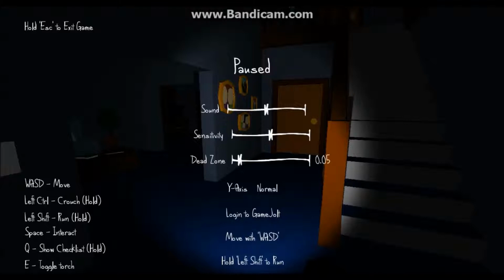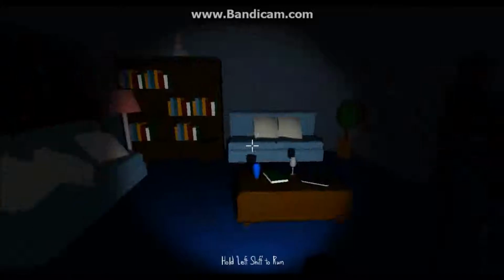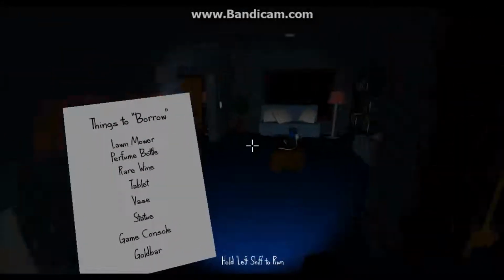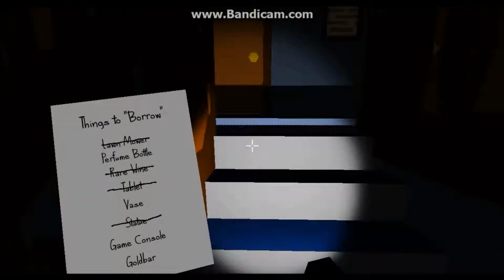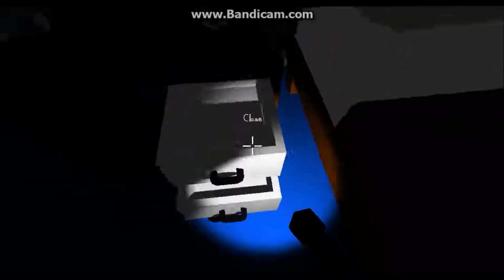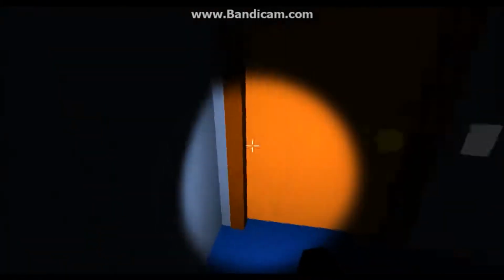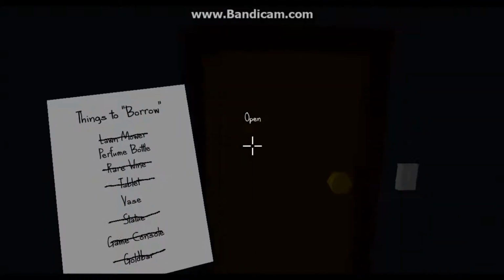The Very organised theif #1 KILLERMILLER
Hi guys thanks for tuning into this video, I hope you enjoy it as its my first Playthrough on this channel, this game is called the very organised thief! play it